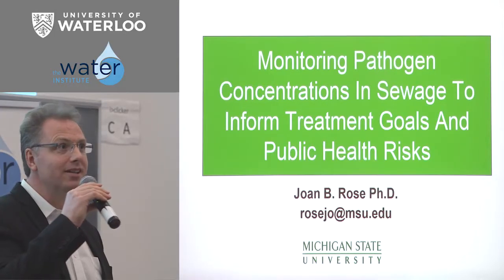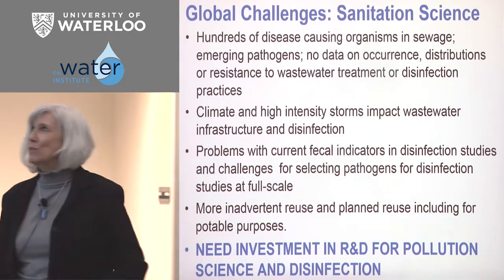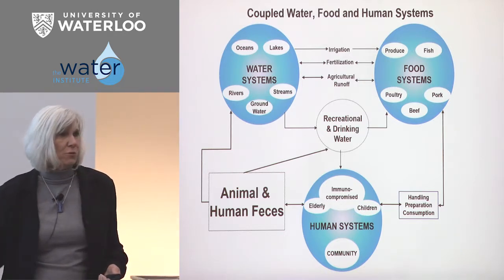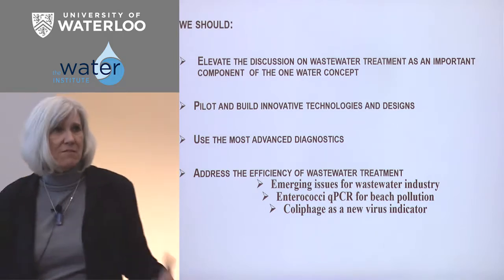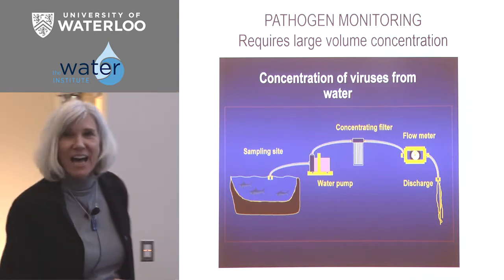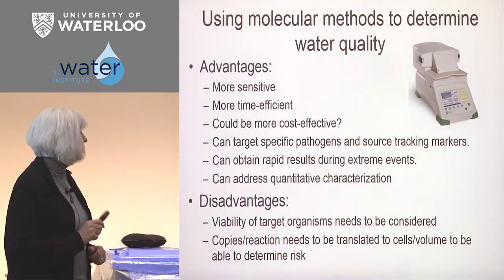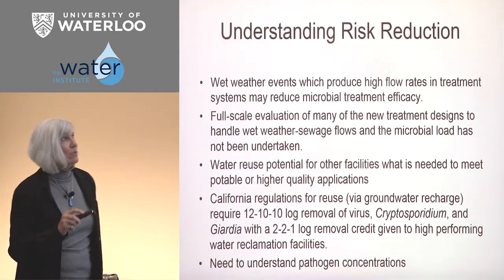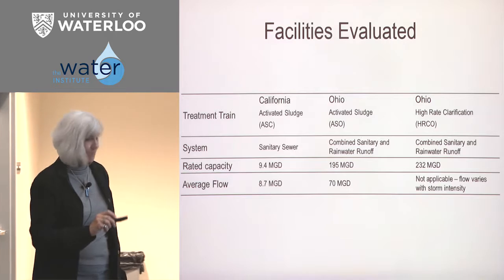WaterTalk: Joan Rose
As part of the Water Institute's WaterTalks lecture series, Joan B. Rose, the winner of the 2016 Stockholm Water Prize and Homer Nowlin Chair in Water Research at Michigan State University, presents "Monitoring Pathogen Concentrations in Sewage to Inform Treatment Goals and Public Health Risks."